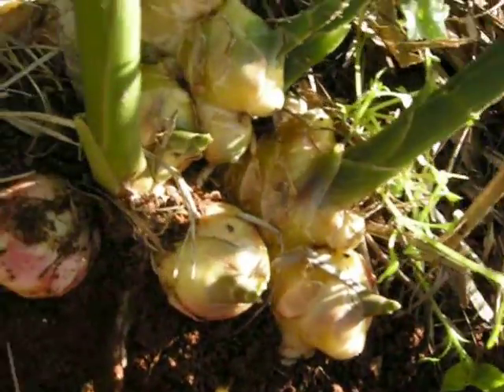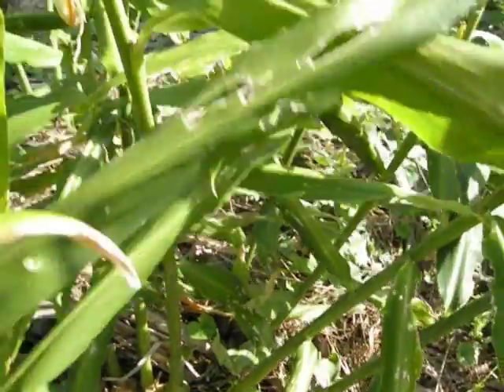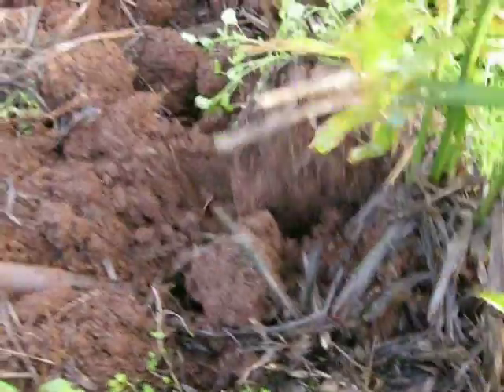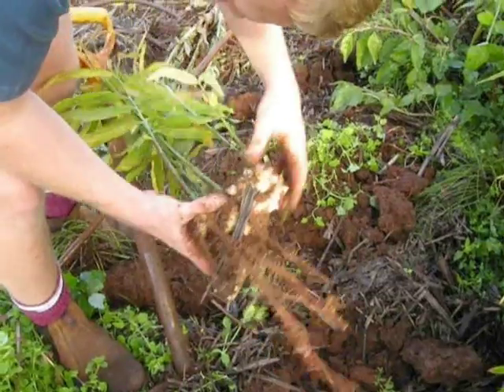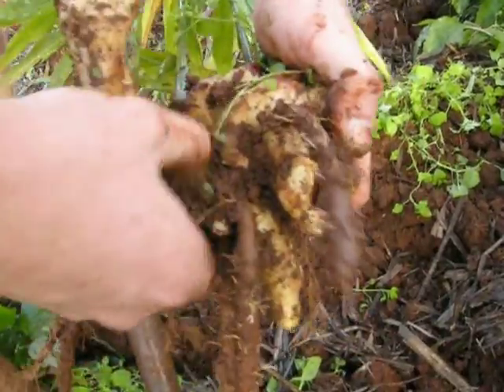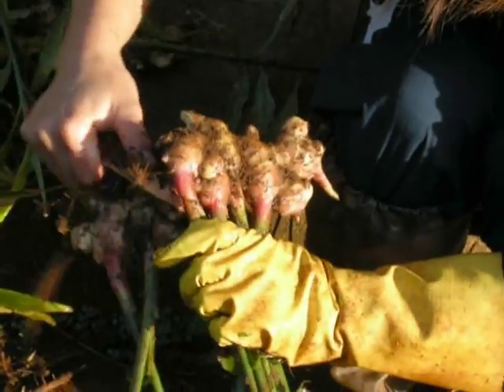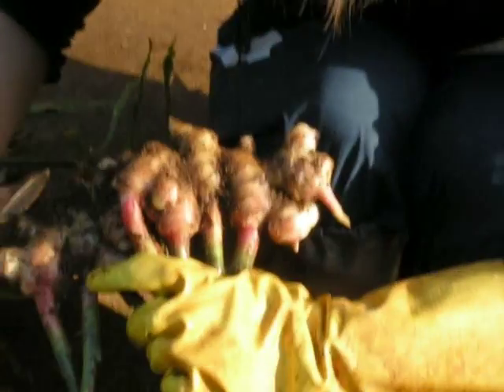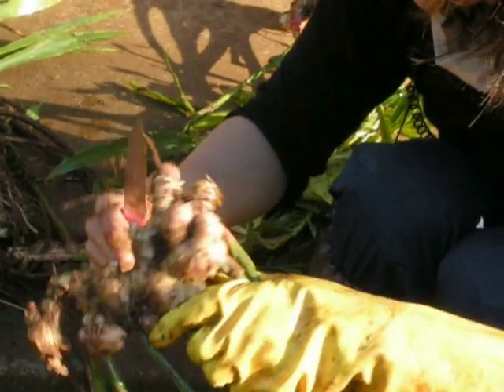Growing ginger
The benefits of growing ginger and how and when to grow ginger.